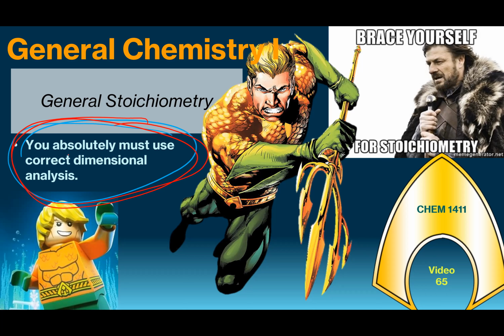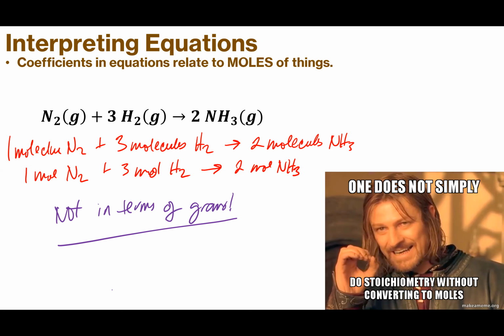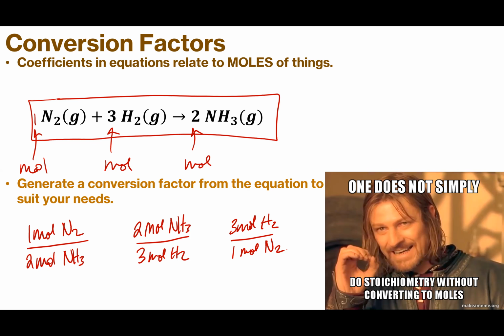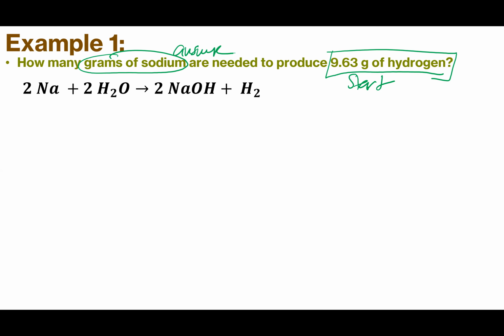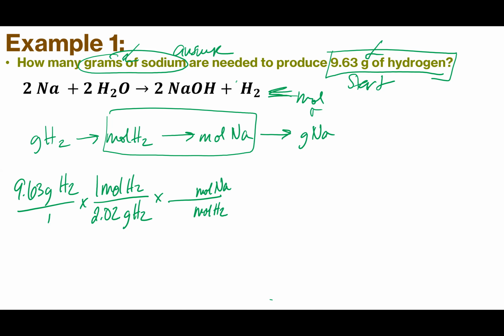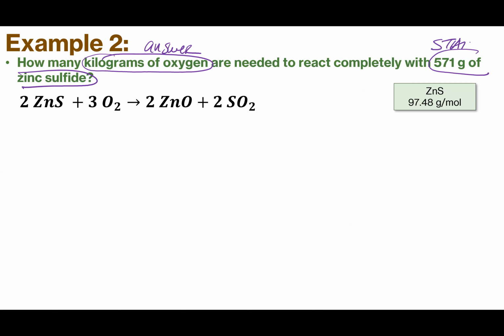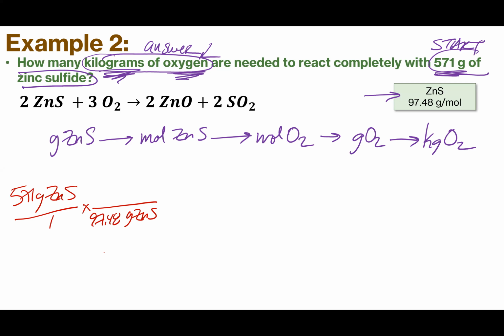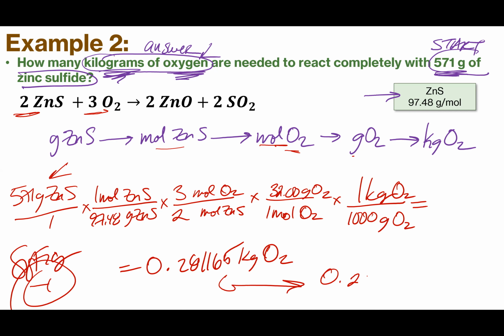CHEM 1411 - 065 - Stoichiometry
Stoichiometry; Introduction to Stoichiometry